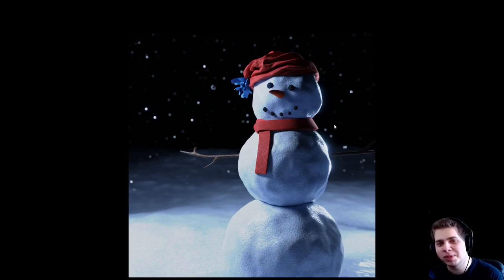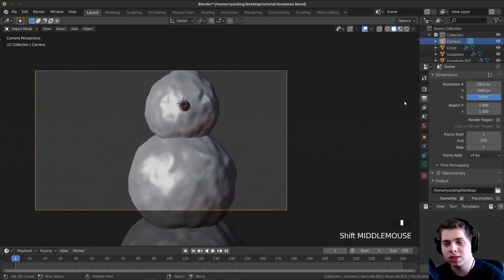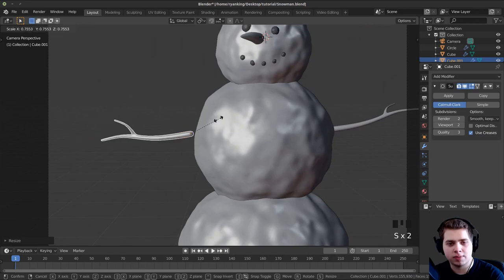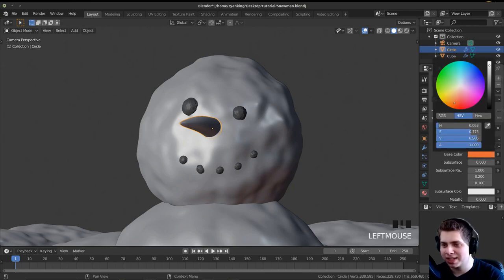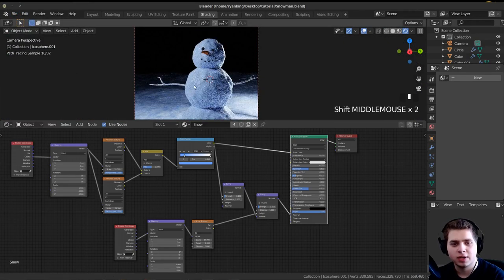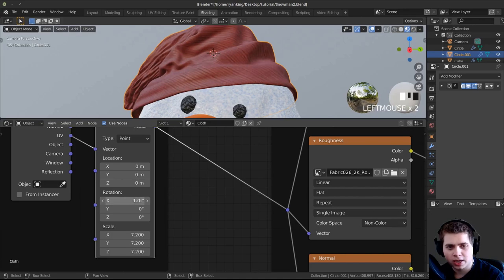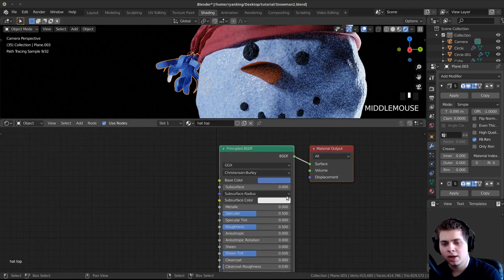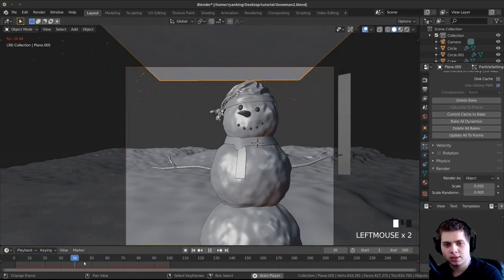Winter Snowman Scene (Blender Tutorial) ⛄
In This Blender tutorial, we will be creating this Winter Snowman Scene, using Blender 2.82. Hope you enjoy!  ⛄ ⛄ ⛄